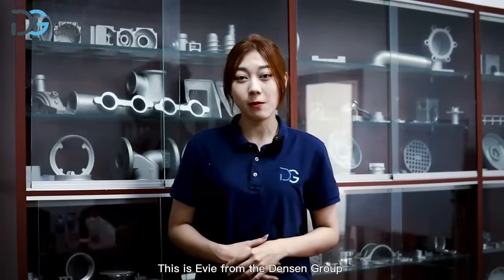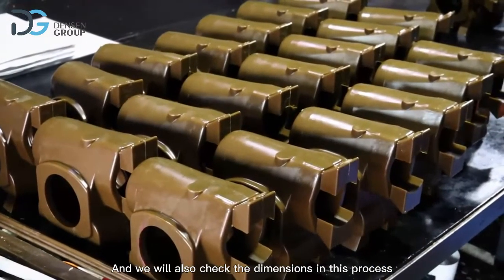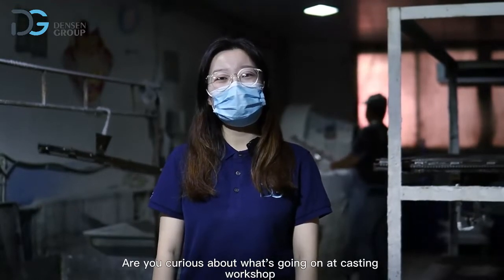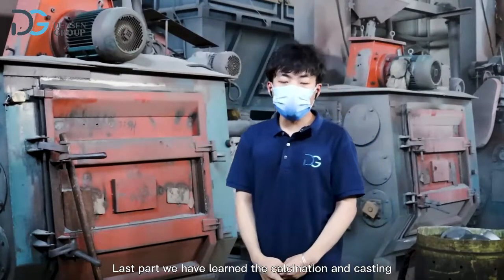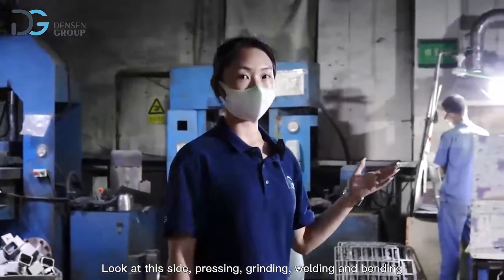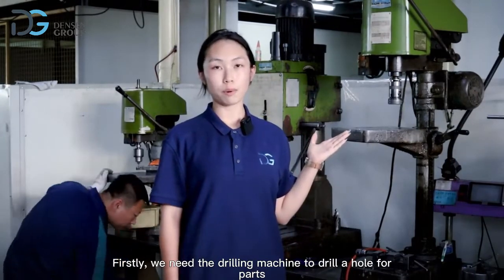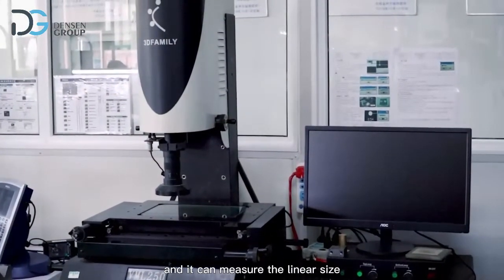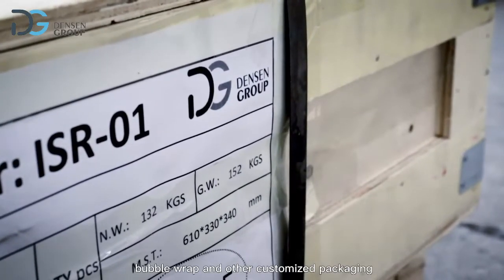Let us know more about Densen’s investment casting process.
Welcome to visit us Shenyang New Densen Casting And Forging Co., Ltd.